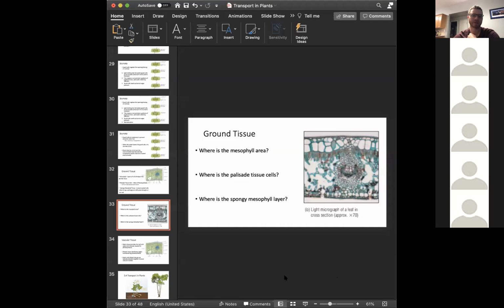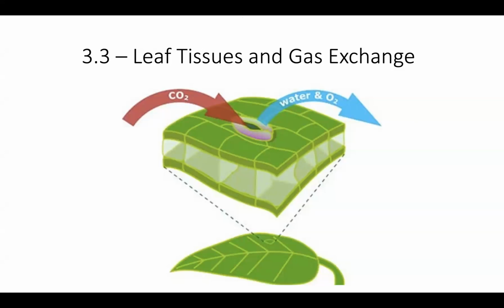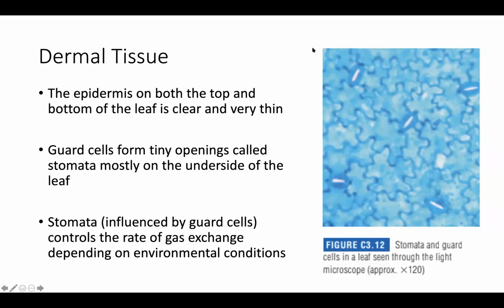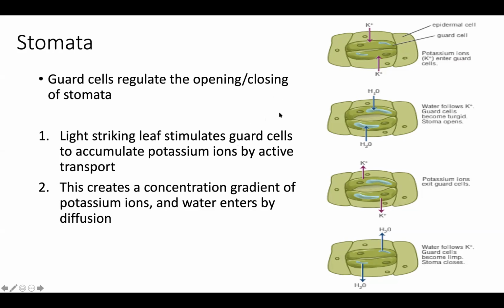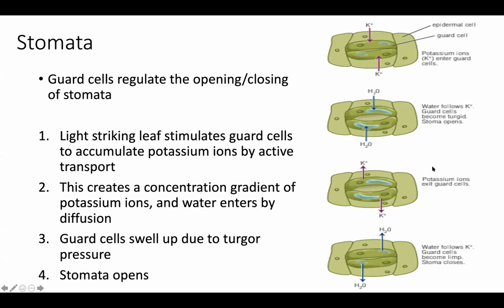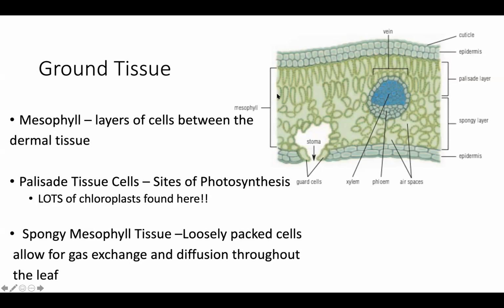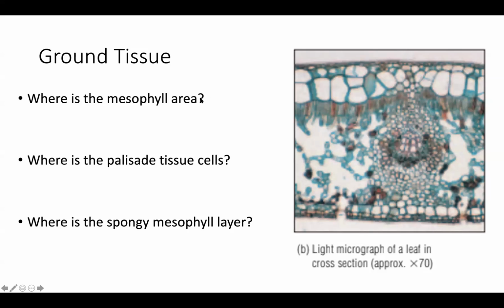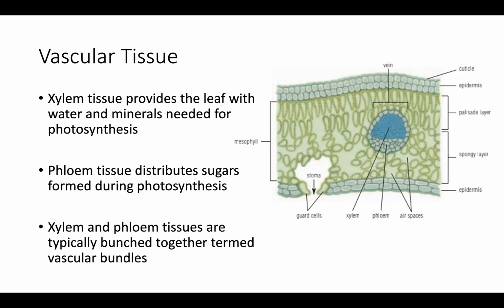Leaf Tissues and Gas Exchange